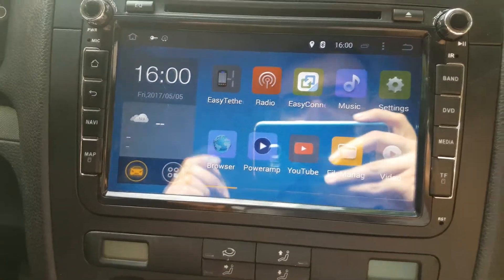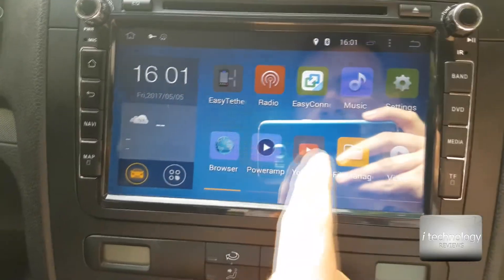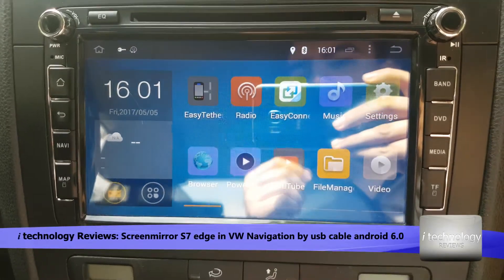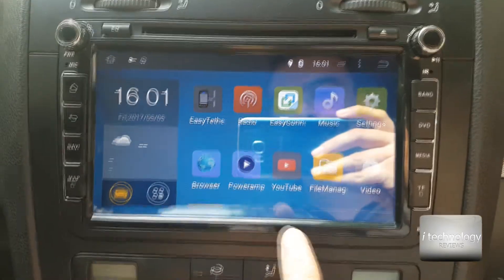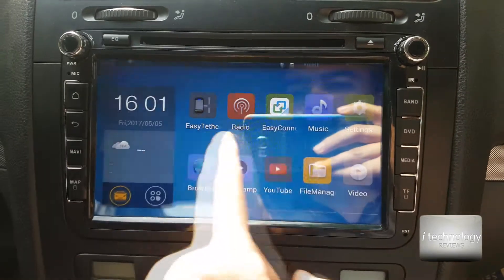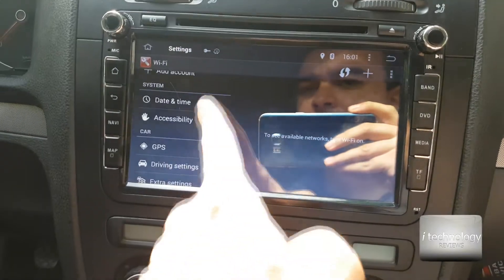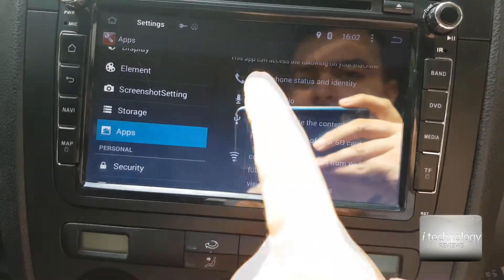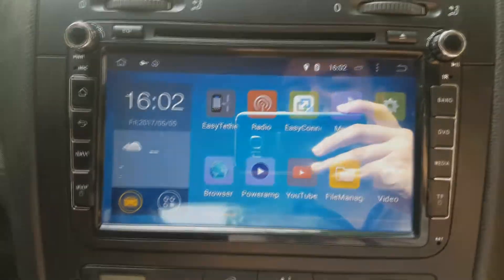Screenmirror android 6.0.1 in Quad Core Navigation by usb cable S7 edge, S6 edge with easyconnection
Screenmirror android 6.0.1 in Quad Core Navigation by usb cable S7 edge, S6 edge with Easyconnection. Watch the entire video because you will have to make a update to the stock easyconnection apk, and then it will work with the new 6.0.1. In 7.0 Nougat the easy connection appk's will not work; we hope someone will crack this app for Android Nougat.